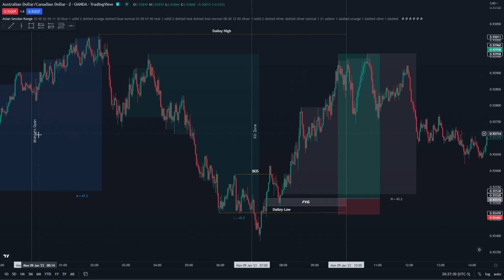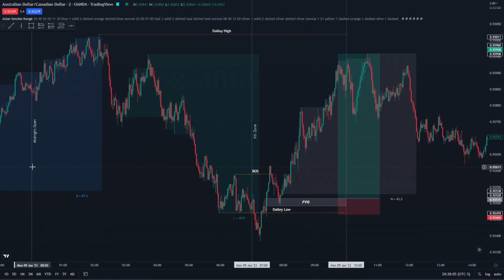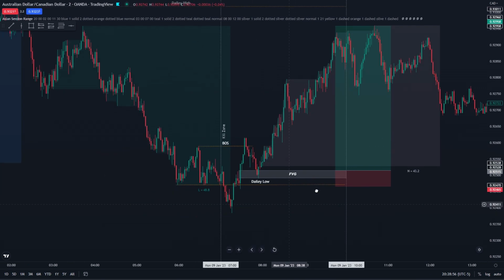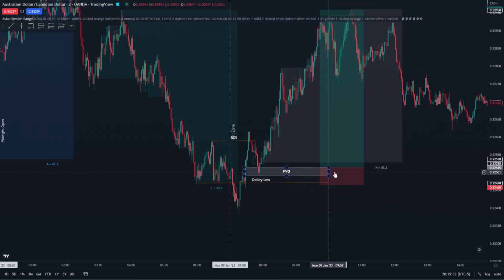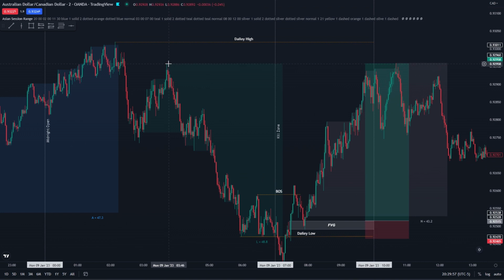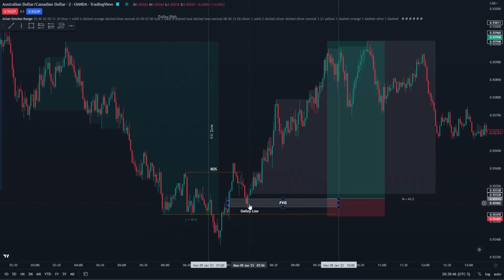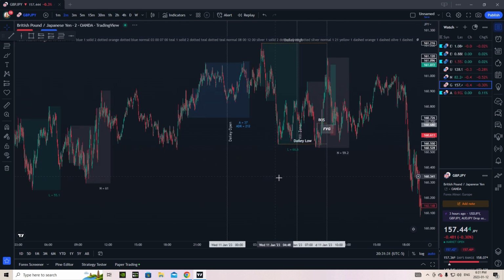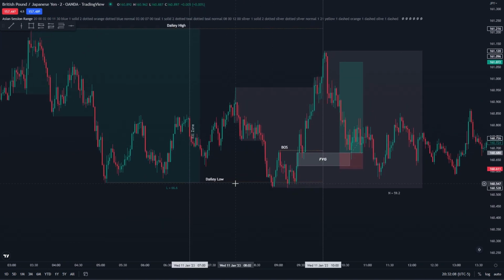ict setup forex - How i Trade ICT Setup In Forex - ict setup 2023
the easiest way to trade  ict setup forex in 2023

In this video ill teach you an easy trading strategy based on ICT Concepts. best ict concept explained in less than 15 minute.

This strategy is based on, fair value gap market structure shift/CHoCH/and Change of character.

In this video, we're going to show you an easy ICT trading strategy that works every time! (No daily bias required).

This strategy is simple, but it's effective and it can help you make money in any market condition. If you're looking for a profitable ICT trading strategy in the forex market, then this is the tutorial for you! This trade strategy is simple, easy to follow, and can be applied to any market conditions. If you're looking for a profitable ICT trading strategy that you can use with minimal effort, then this is the video for you!